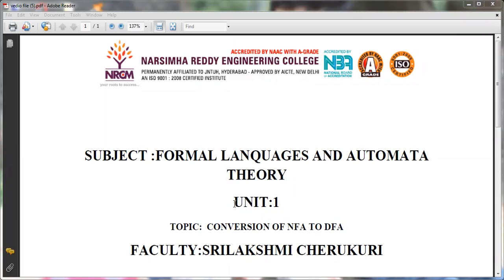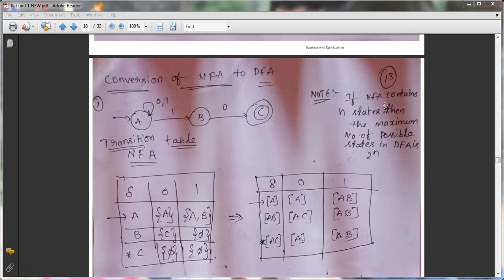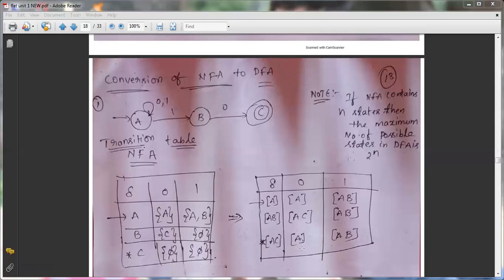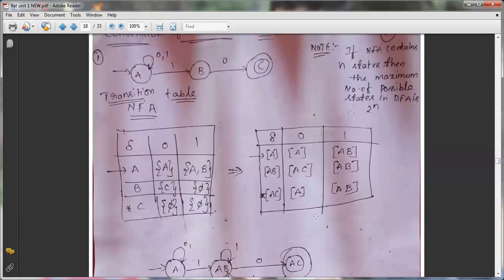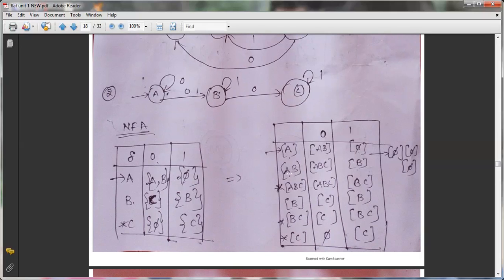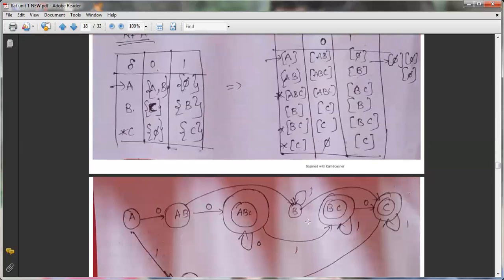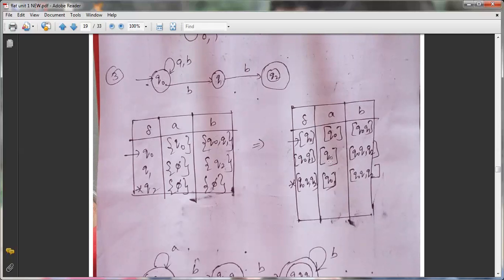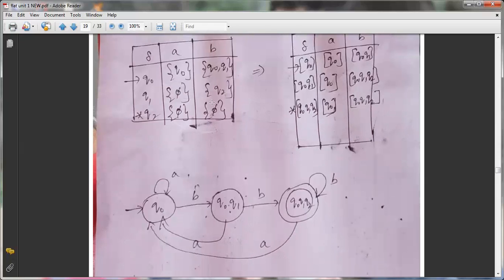JNTUH NRCM R20 2 2 CSE DS&AIML FLAT UNIT1 CONVERSION OF NFA TO DFA